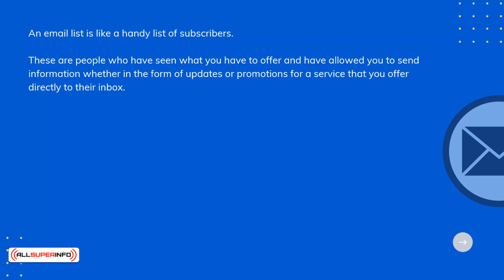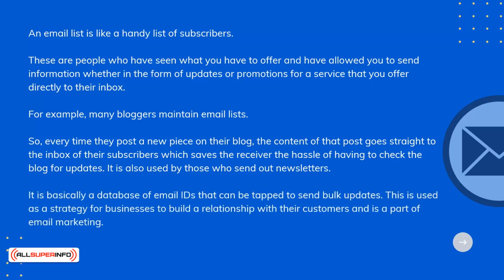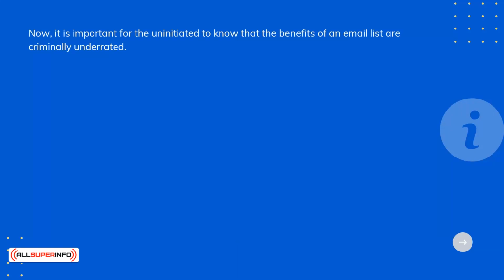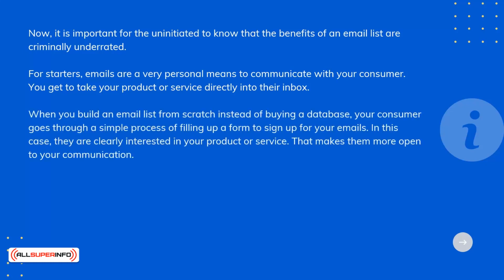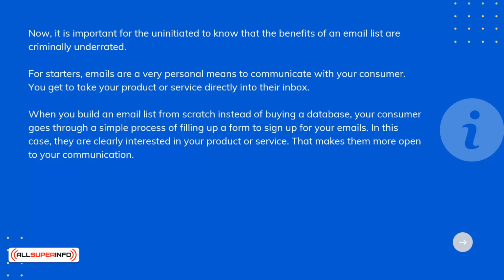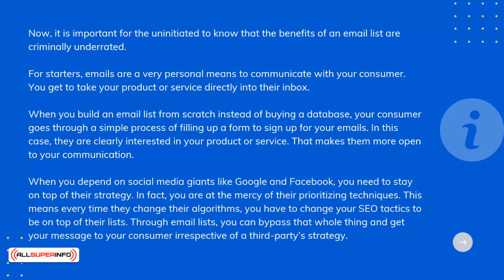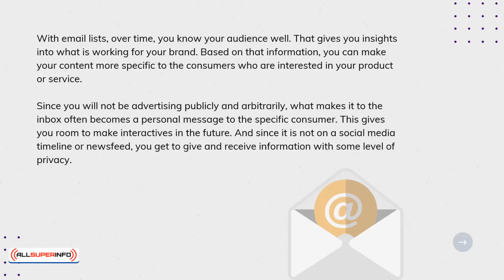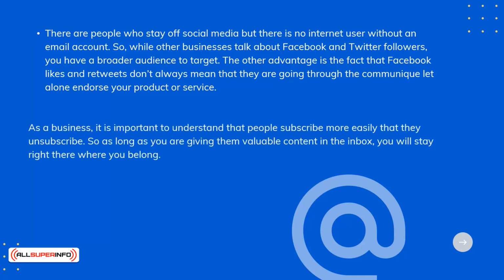List Building School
Anyone who is sick and tired of not making money online... How To Make Money On Demand With A Profitable Email List! Learn The Insider Secrets On Building And Growing A Profitable Email List! Would you like to make a healthy 6 figure income from your email list?

What if YOU, without any experience or expertise could create a profitable email list that actually makes you money? Learn the exact step-by-step method to build profitable email lists, then rinse and repeat the method! Finally learn the skill which can create you the passive income lifestyle, where your list makes you profits 24/7, 365 days a year! And much MUCH more...

You will discover:

- Why building an email list is the best thing you can do online.
- Exactly what the process is of building a profitable list.
- How knowing your audience supercharges any list-building efforts.
- What tools you must have to build a list.
- How to drive targeted visitors to your landing page so you can build a list FAST.
- What you need to do once people join your list, if you don't do this your list is as good as dead.
- Exactly how to turn your list of email addresses into money in the bank (the right way)
- How to make long-term profits when you do this one thing!
- How this one asset can bring you 6 to 7 figures by itself!

Content  produced, managed, and distributed, by AllSuper.Info.